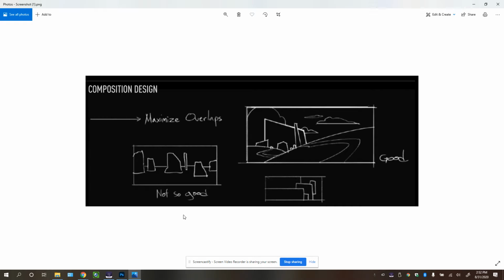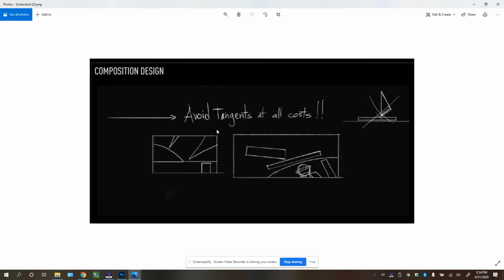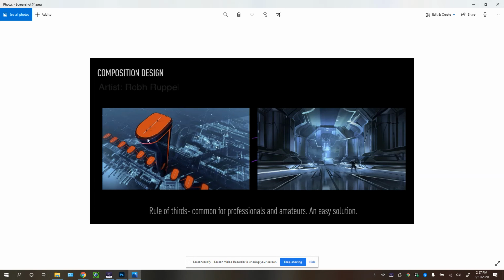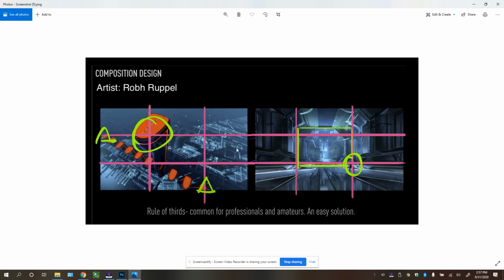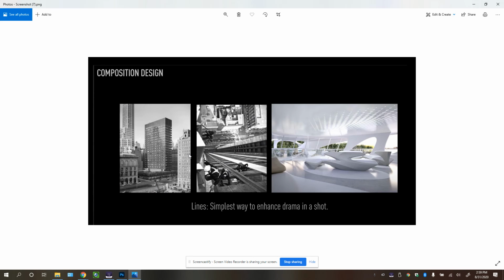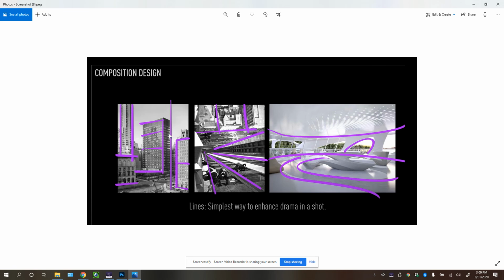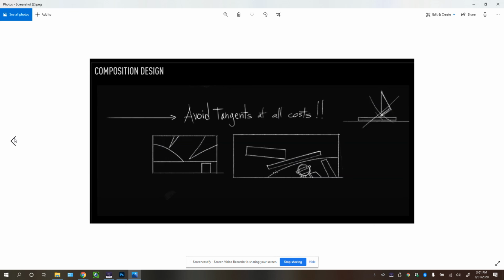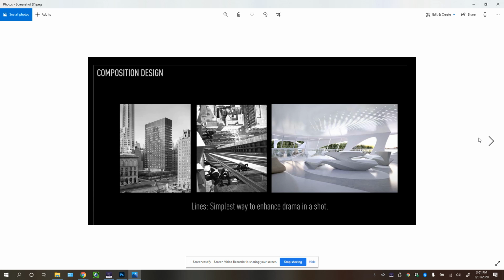Further info on Composition